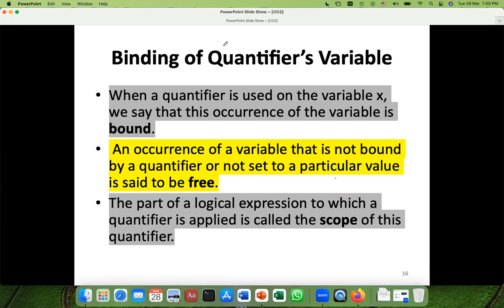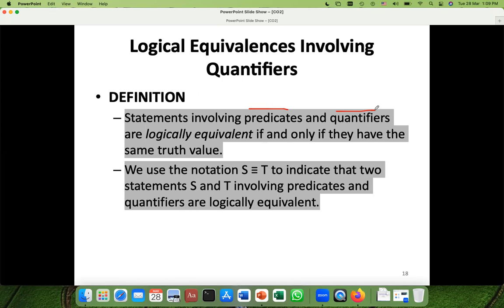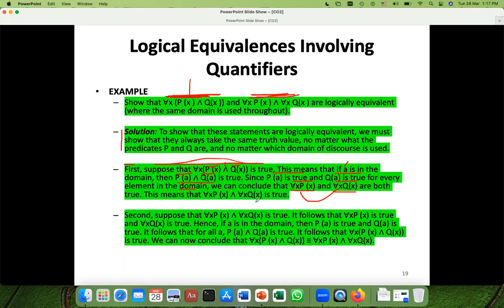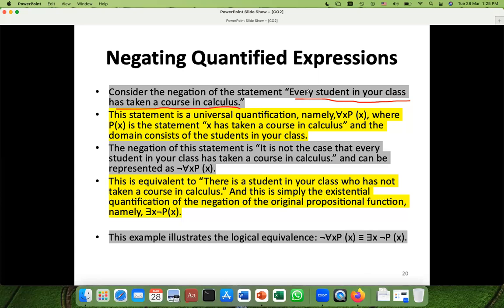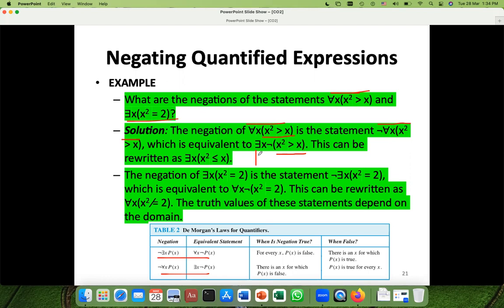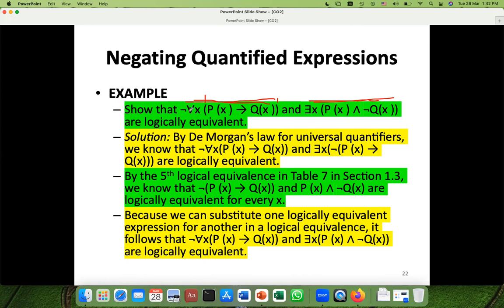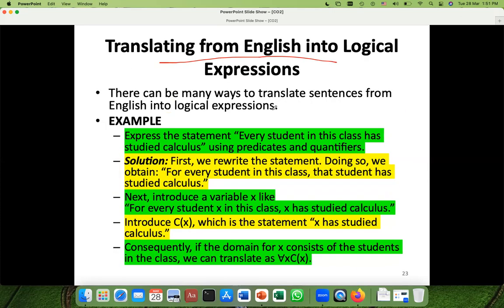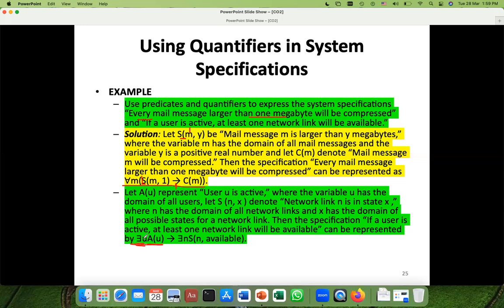Chapter 1: Predicates and Quantifiers (Lecture I)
This lecture explains the binding of quantifiers, logical equivalence, nested quantified expression, translating English sentences into logical expressions.